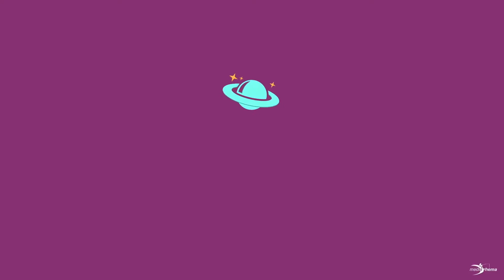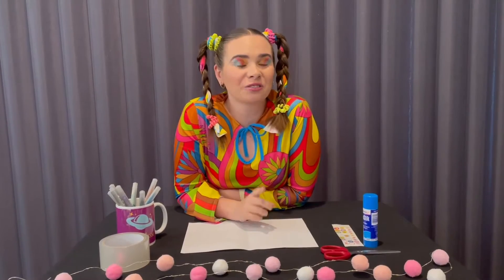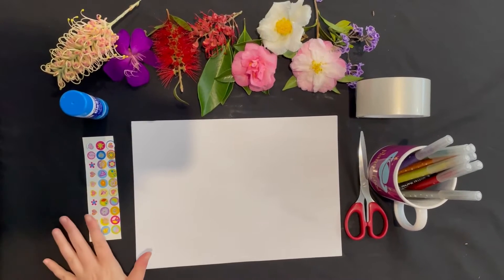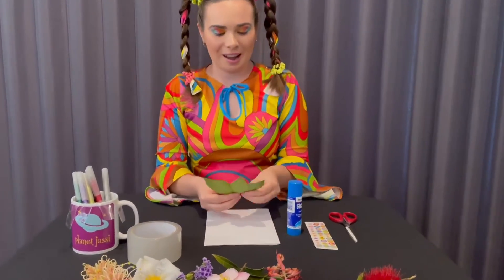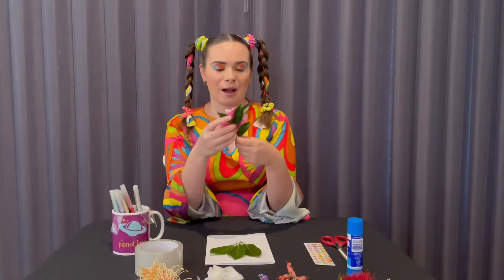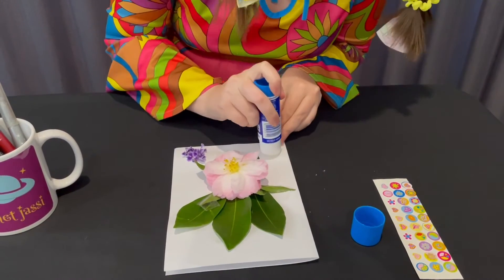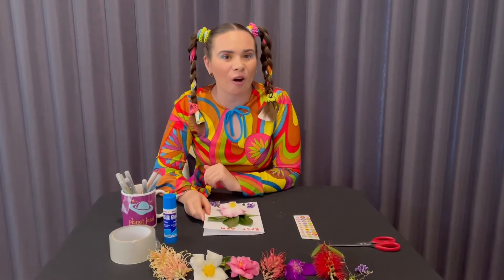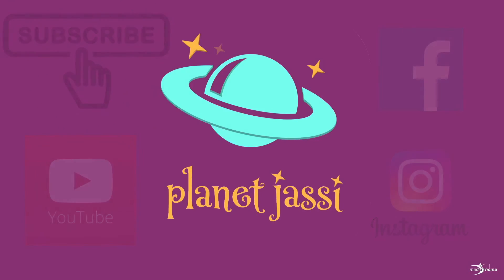Mothers Day Craft - Card